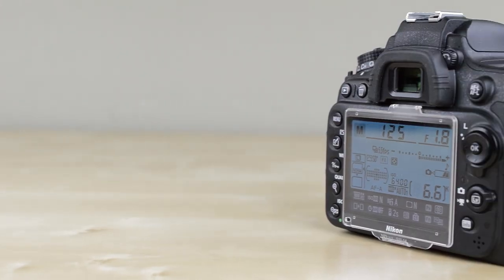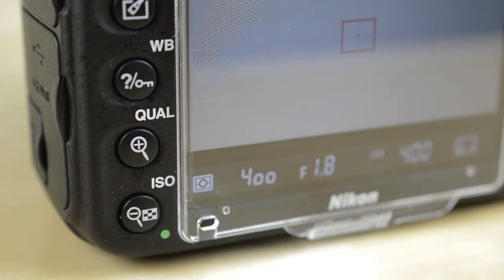Nikon D600 Review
Review of the Nikon D600!

In this video I review the Nikon D600 camera, the cheapest full frame DSLR Nikon has ever made. I do a full 1080p video test with the 24 megapixel sensor with both FX and DX lenses, low light high ISO performance, picture / image quality, demo of a timelapse and how it compares with cameras like the Nikon D800, Nikon D4 and Nikon D700.